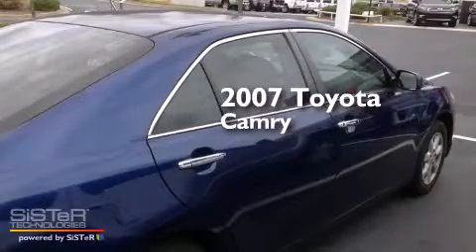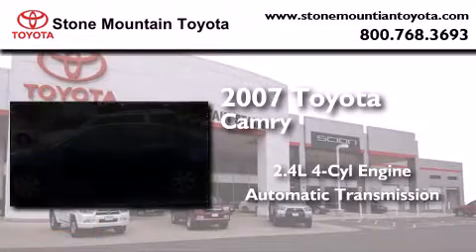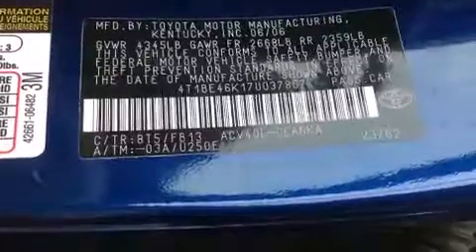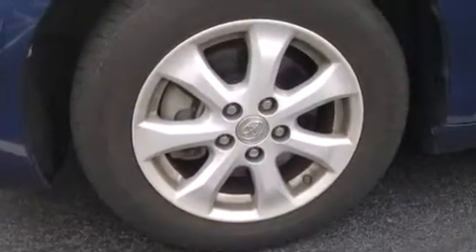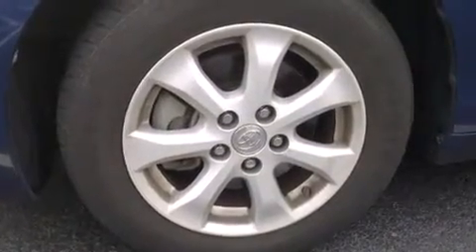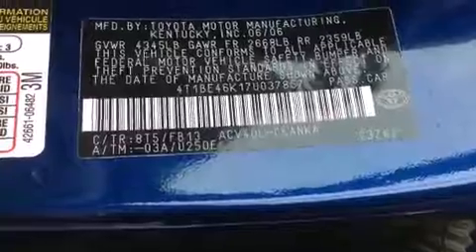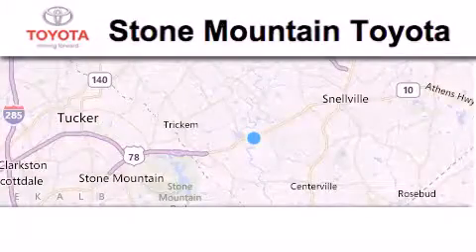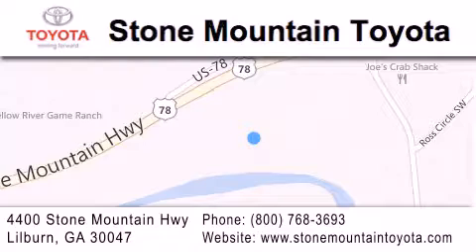Used 2007 Toyota Camry Lilburn GA 30047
We have been honored to serve the Lilburn GA area , we promise that your experience at our dealership will exceed your expectations ! Year : 2007 Make : Toyota Model : Camry Engine : 2.4L I-4 cyl Trans . : Automatic Exterior : Blue Miles : 115,063 Interior : Gray Stock : T7U037857 Stone Mountain Toyota 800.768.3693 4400 Stone Mountain Highway Lilburn , GA 30047